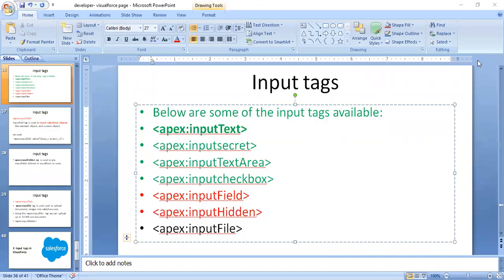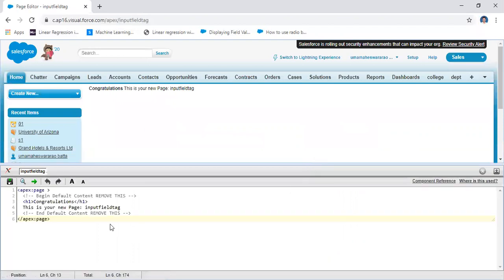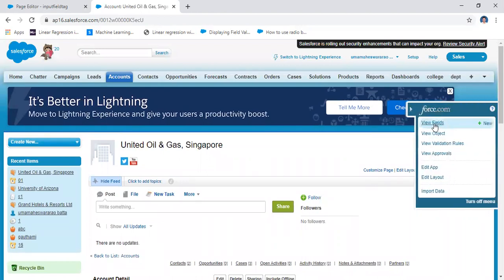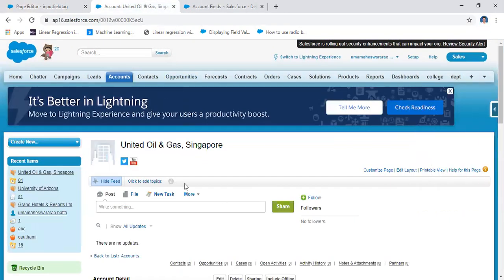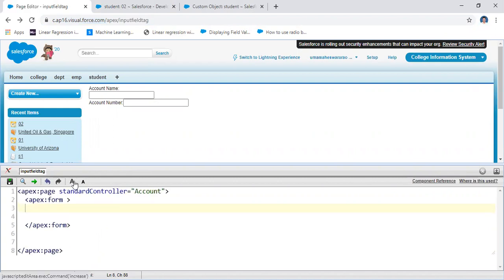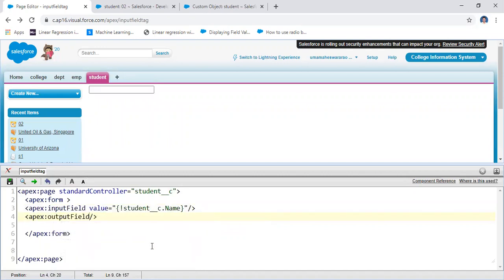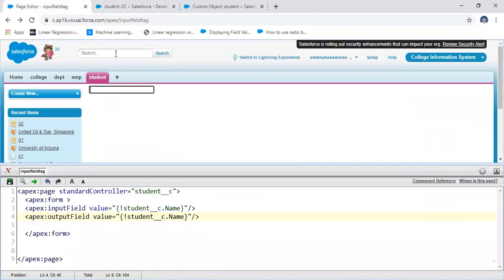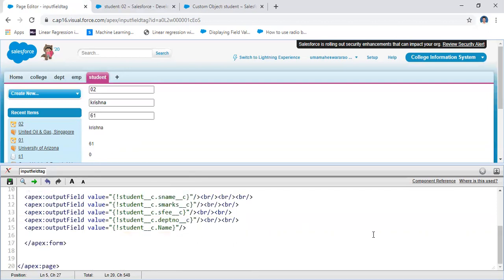4 Input tags part 2 in Visualforce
It explains about
Input field tag is used to insert Salesforce objects like standard objects and custom objects
input hidden tag is used to any input fields defined in visual-force to users.